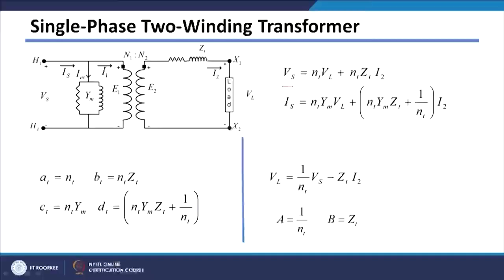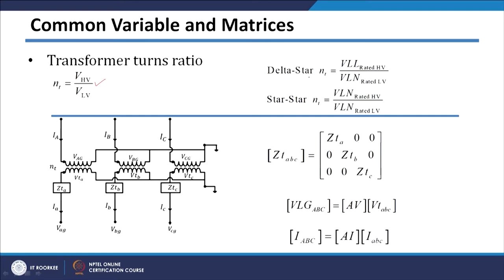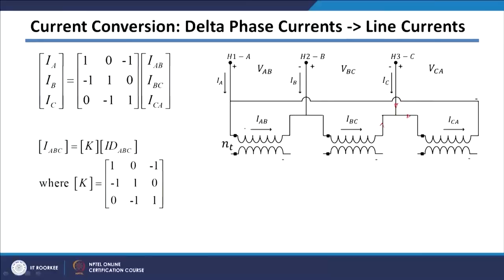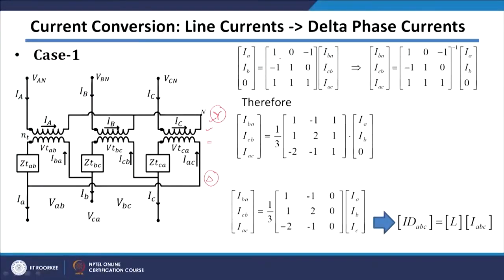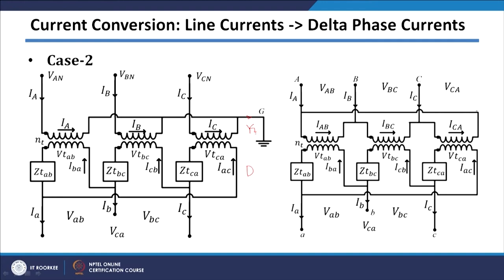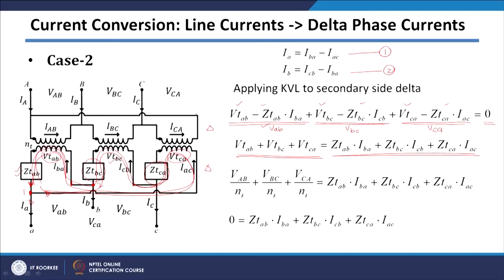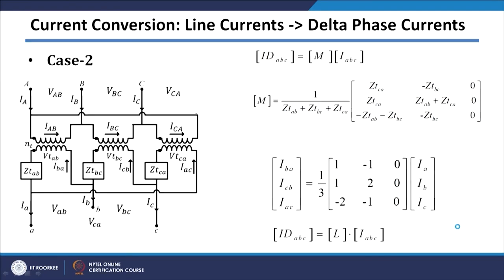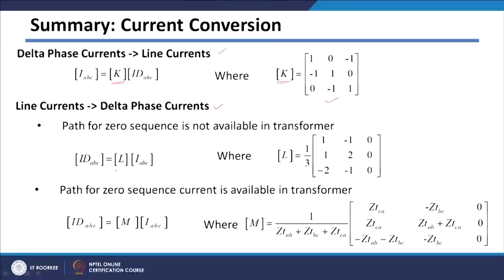Modelling of Three-Phase Transformers-Part I